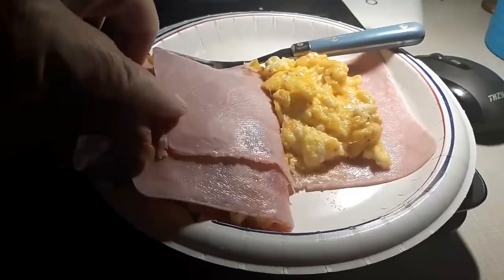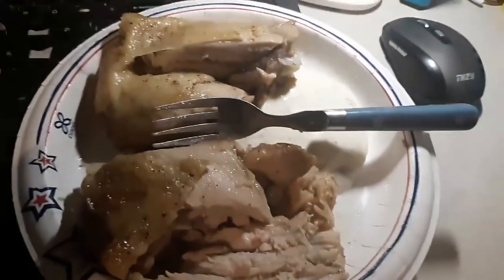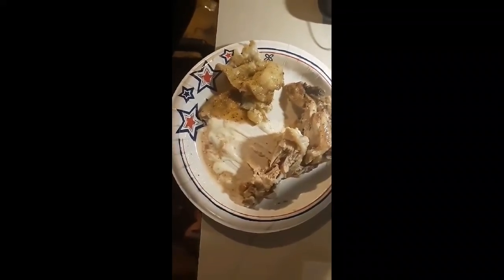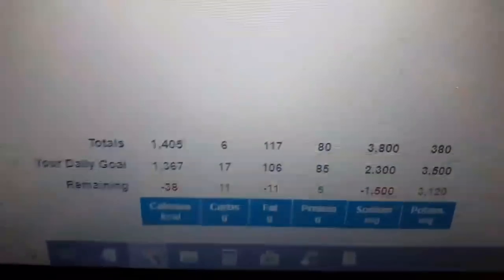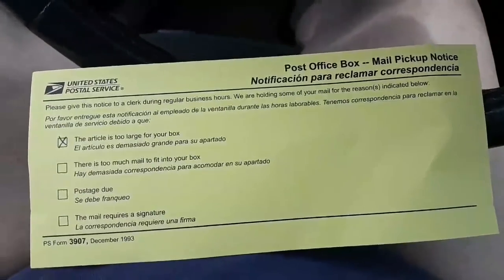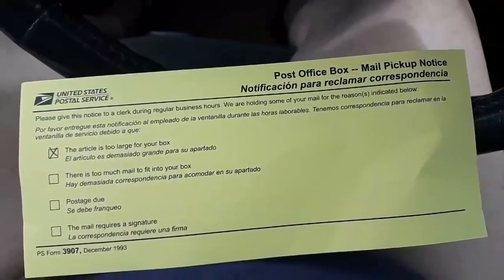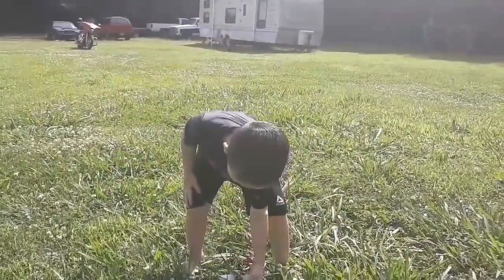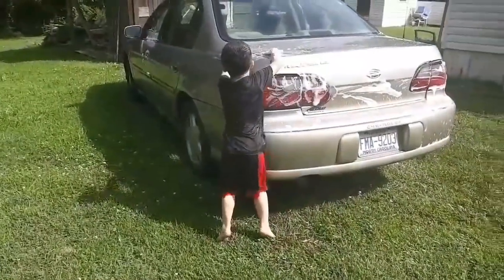Keto Weight Loss Results Keto Meals, Keto Macros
★Get your own Keto Cutie, Keto Goofball, and other keto items designed by me
You can Send Cards, gifts, or letters to:
Keto Diamond

★ More Keto Info!